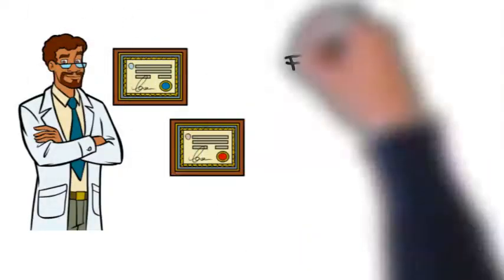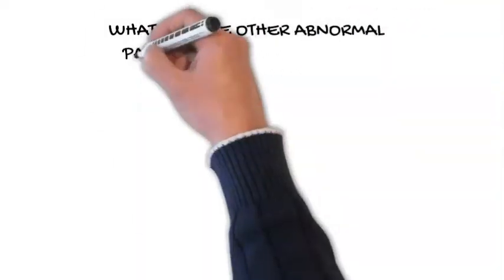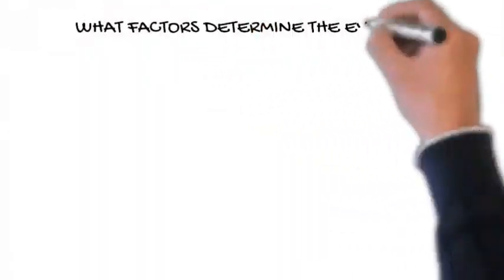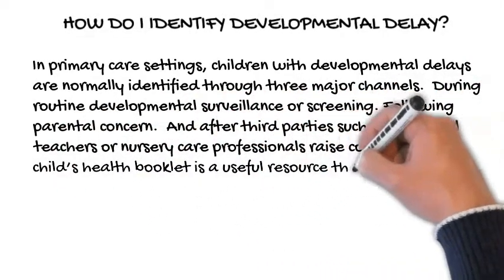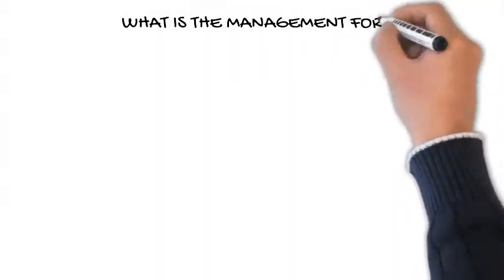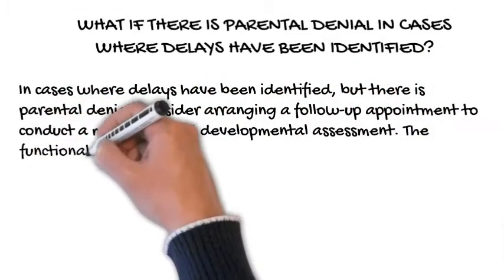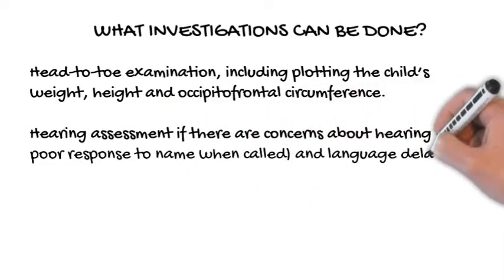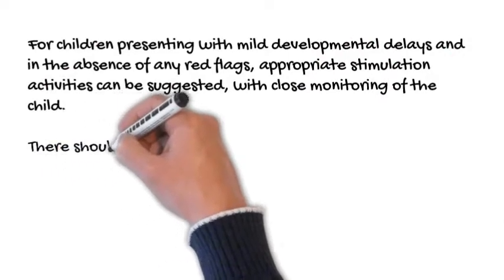FAQS On Developmental Delay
Children reach developmental milestones at their own pace. Minor, temporary delays are usually no cause for alarm, but an ongoing delay or multiple delays in reaching milestones can be a sign there may be challenges later in life.

Delay in reaching language, thinking, and motor skills milestones is called developmental delay.

Developmental delay may be caused by a variety of factors, including heredity, problems with pregnancy, and premature birth. The cause isn’t always known.

If you suspect your child has developmental delay, speak with their pediatrician.

Developmental delay sometimes indicates an underlying condition that only doctors can diagnose. Early intervention will help your child’s progress and development into adulthood.